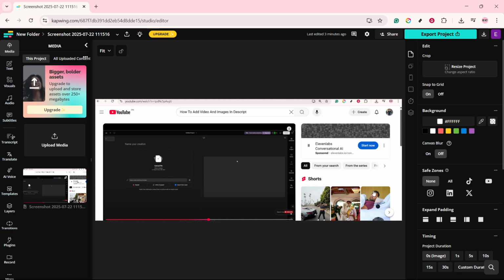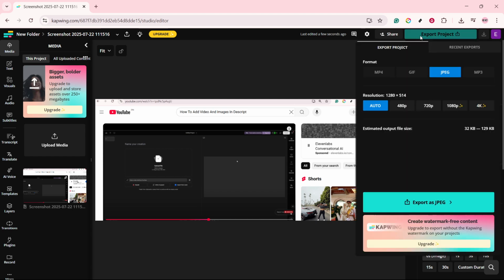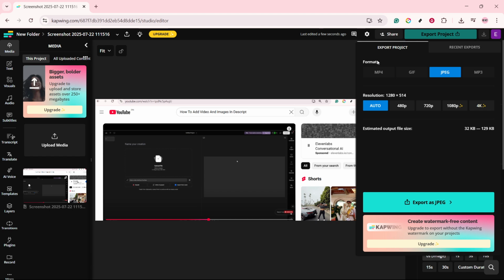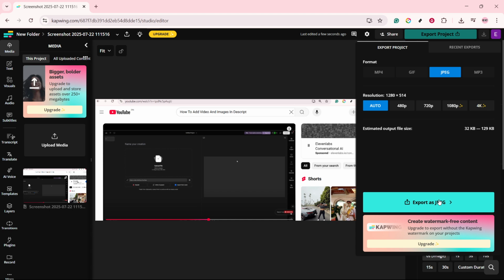How to export PNG in Kapwing [2025 Easy Guide]